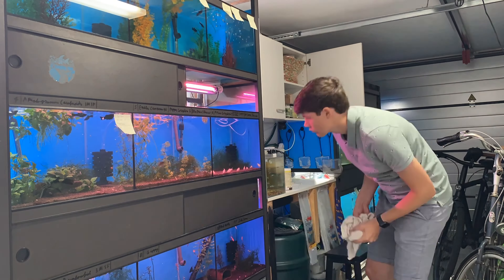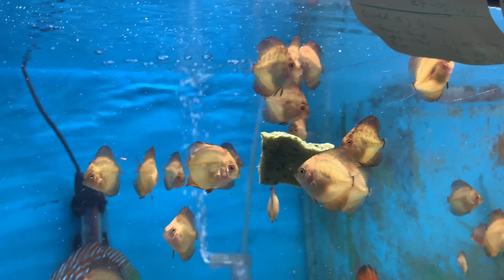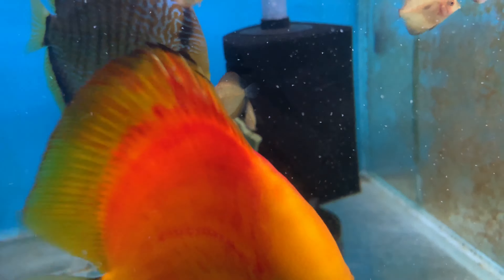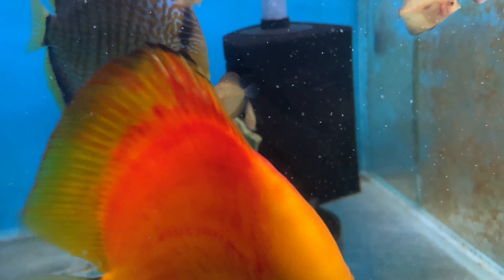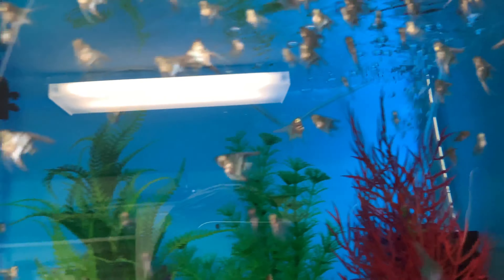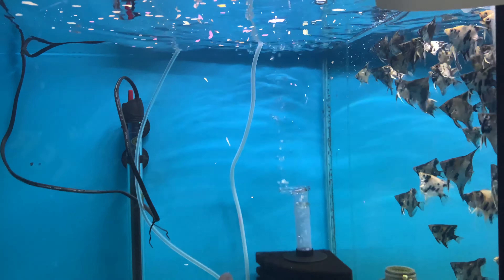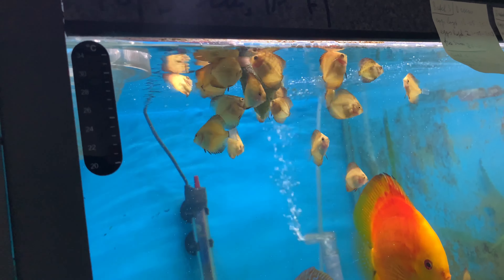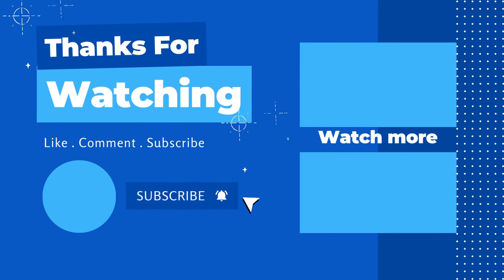Some VERY Exciting NEWS! // JT Vlogs 002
Hi guys, in todays video we have some very exciting news, which is that JT Keeping Fish is now an official business! So I am very glad and grateful for that and hopefully we can continue to grow the business and the YouTube channel! Thank you guys for all the support!

Timestamps:
0:00 - Intro

Our goal at JT Keeping Fish is to produce the best quality fish at an affordable price and to educate people on how to keep and breed different types of freshwater fish!

Hi guys, I'm JT and I keep and breed fish! I keep and breed fish as a hobby, but I also try to earn a little bit of money to cover the costs! My goal with this channel is to try and help people with their fish keeping and breeding hobby and provide useful information, such as care guide's for fish, breeding tutorials and just fish keeping and breeding in general. Also I have a live stream every Thursday at 8PM CET.